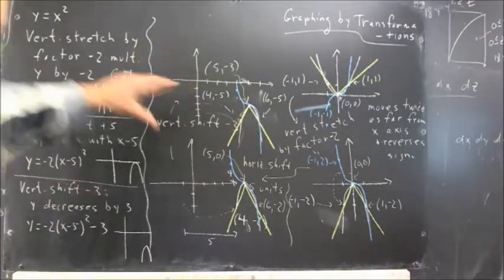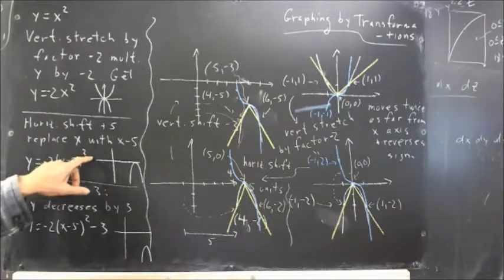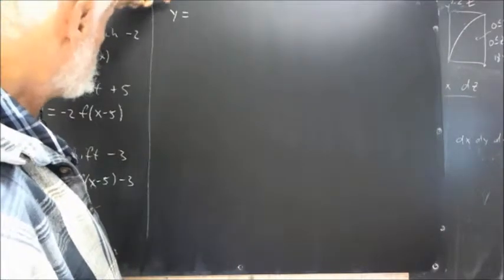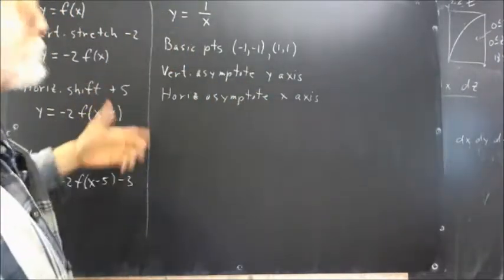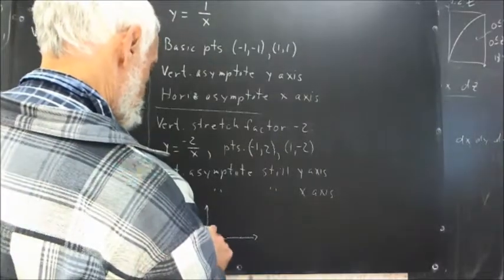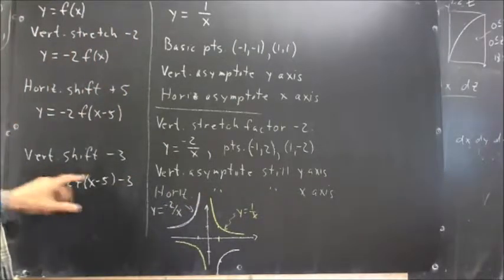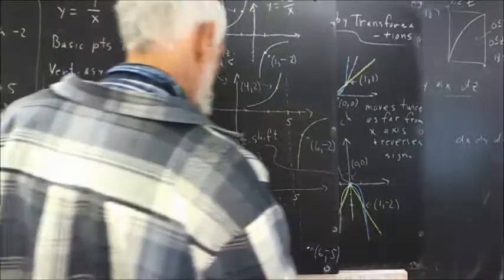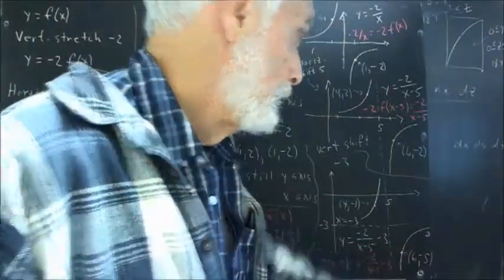158 128 review transforming reciprocal function asymptotes basic pts transform function notation